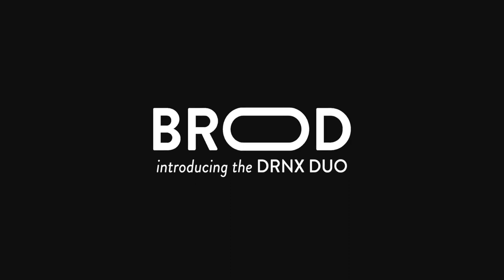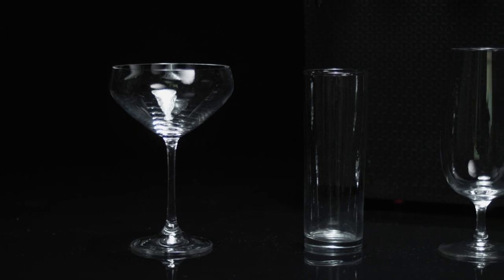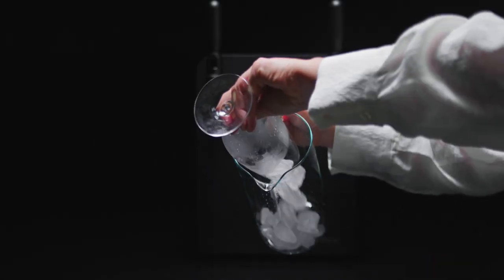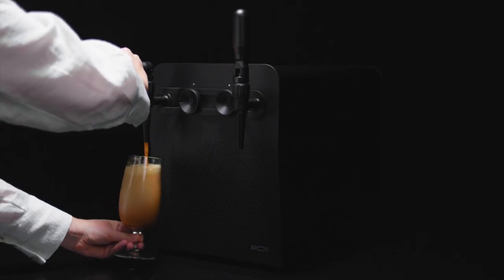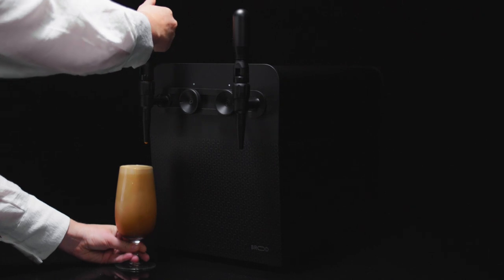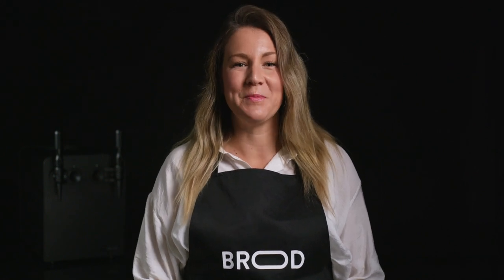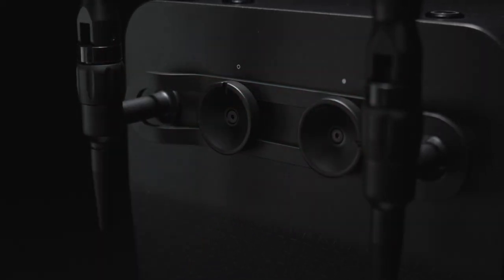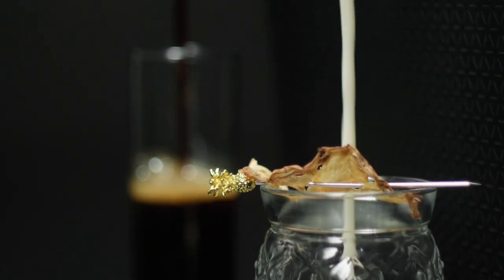DRNX Duo by Brood